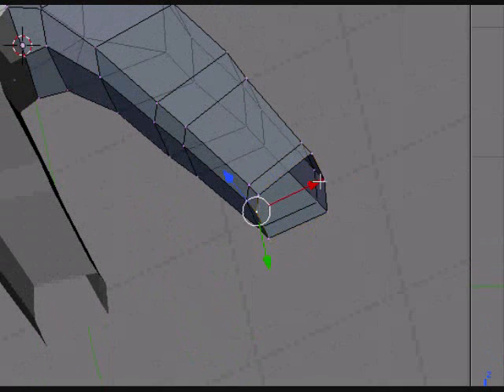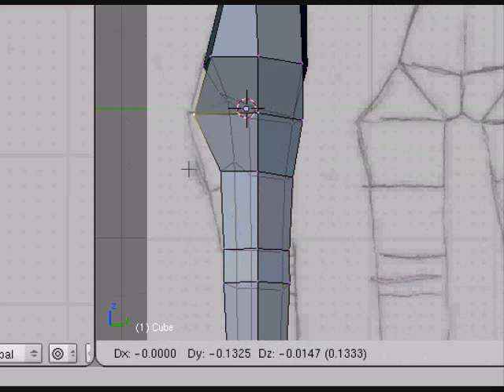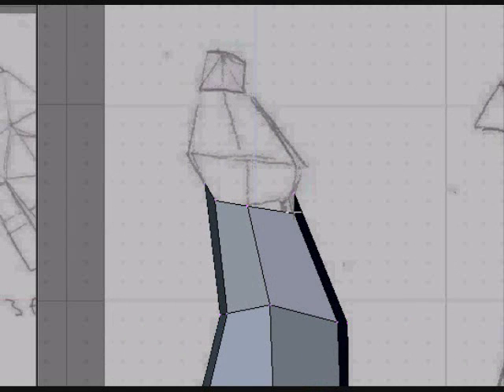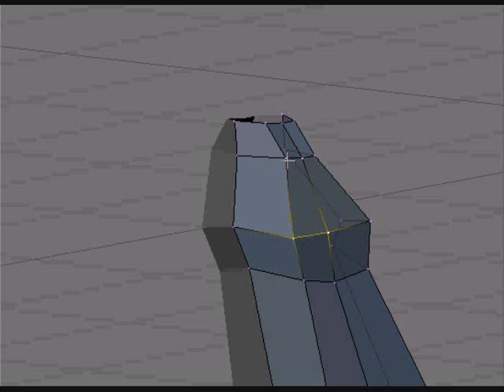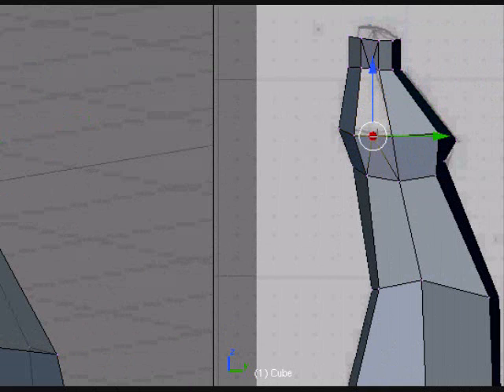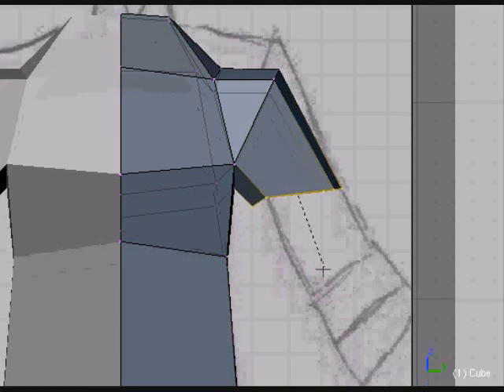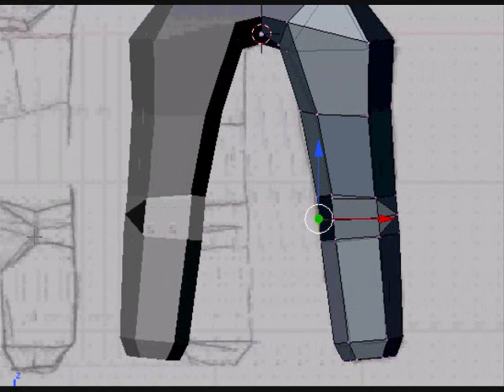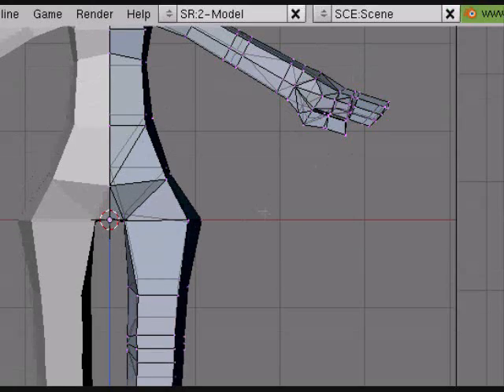Peter's Massive Blender tutorial chapter 2 part 2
in this tutorial, i cover the method i use for modeling my low poly characters

part  2

don't have Blender? then go get it sucka!